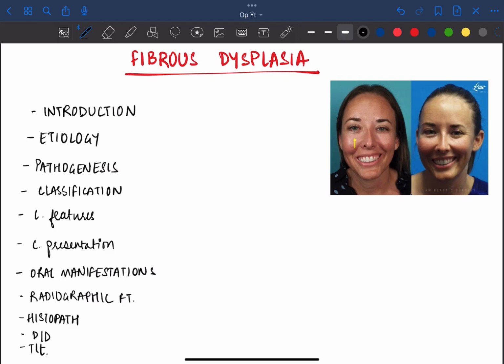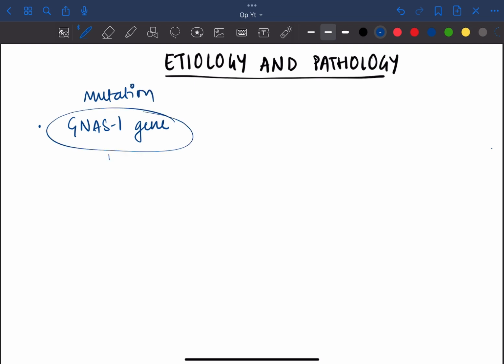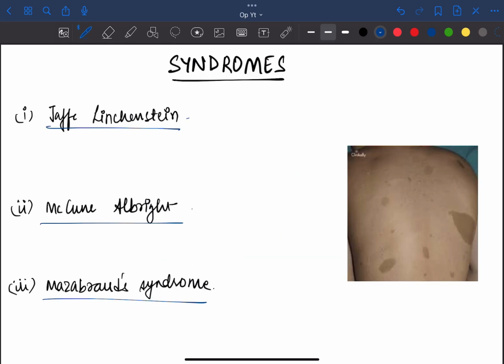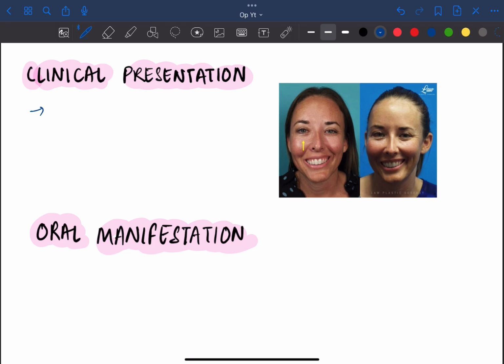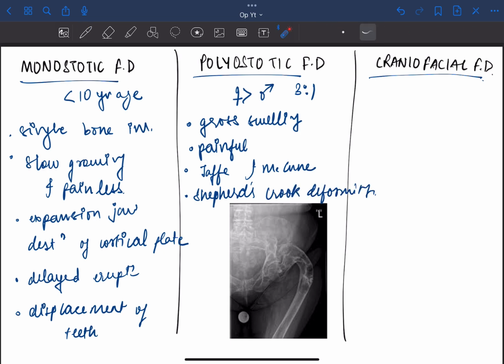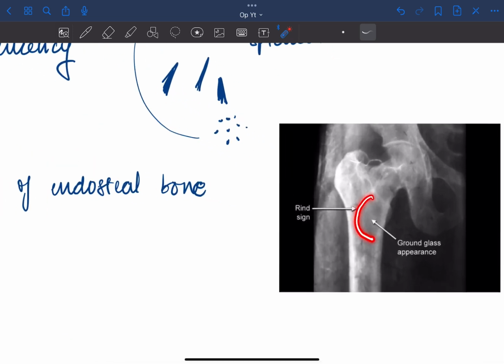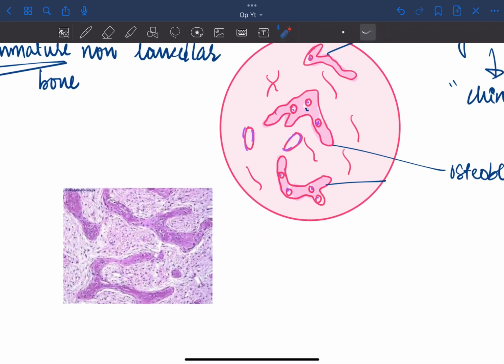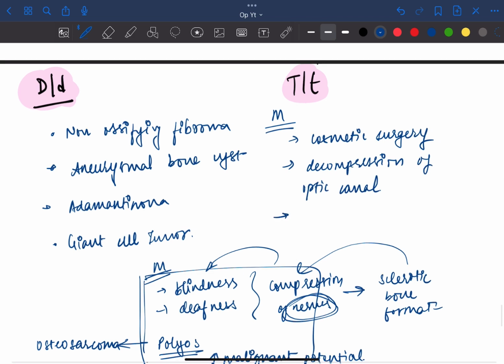Fibrous Dysplasia l Oral pathology l Fibro Osseous lesions